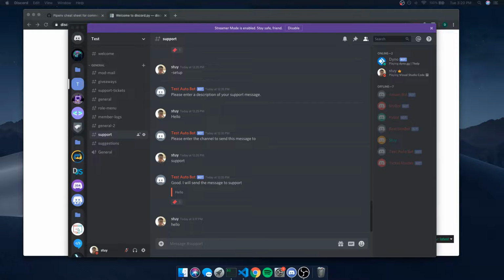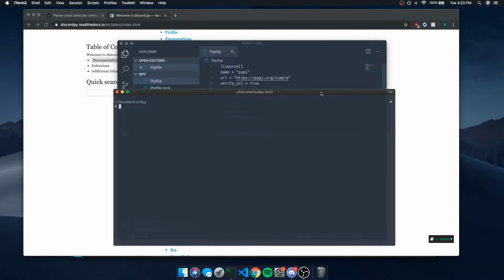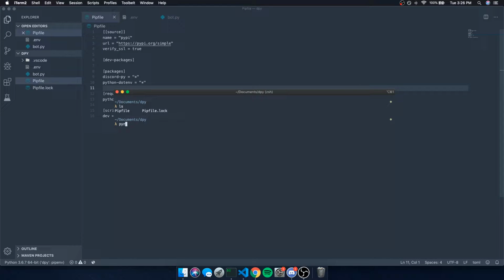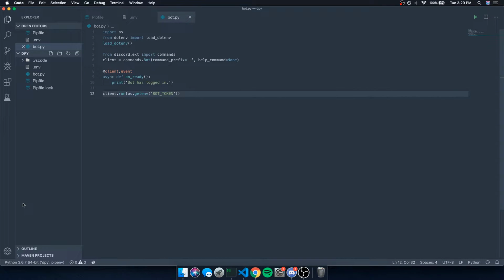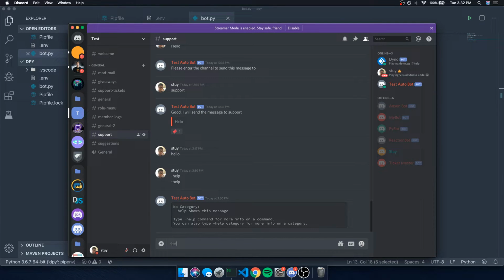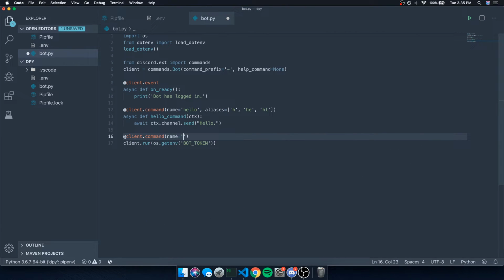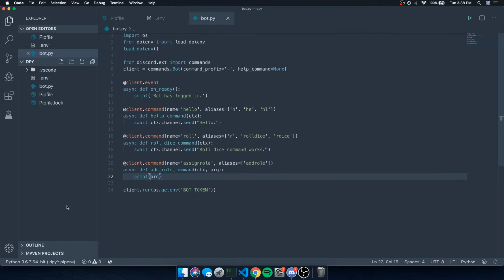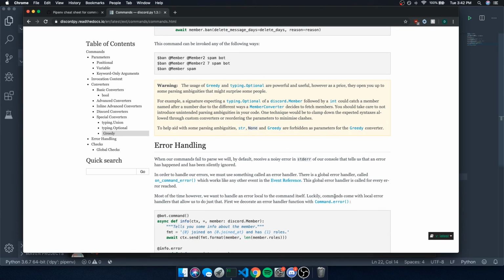Python Discord Bot - Getting started with the commands framework using discord.py!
In this video, we're going to get started with the commands framework, an extension from the base discord.py library. It is not required to extend your bot with this framework, however, it will definitely save you much more time understanding how to use it and allow you to organize your code much easier.